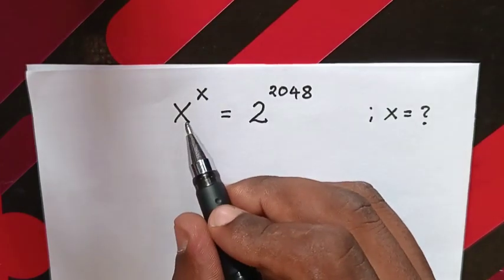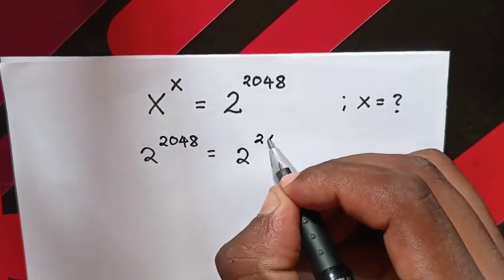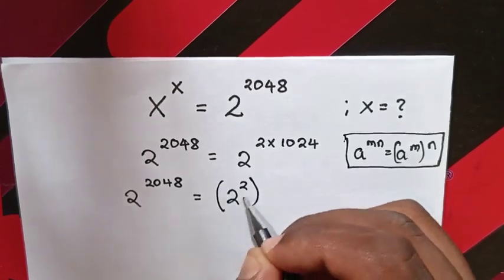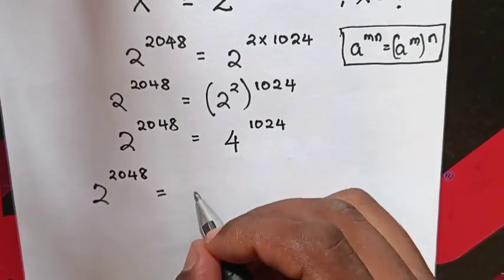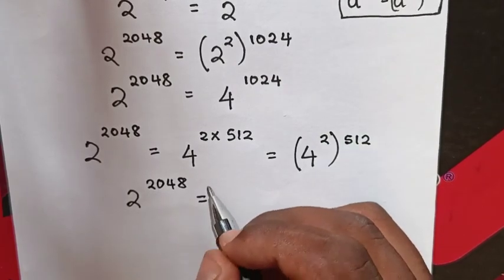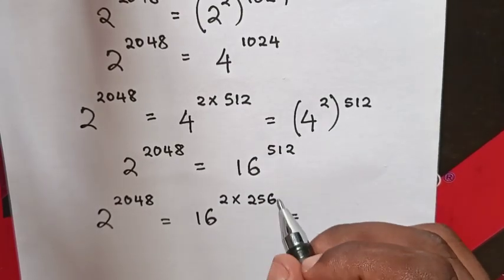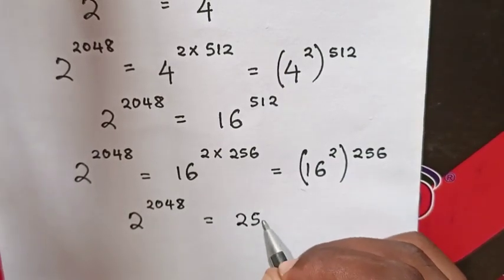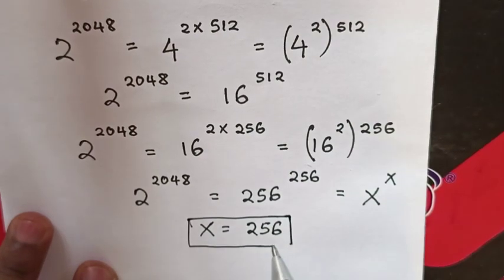A Nice Exponential Problem